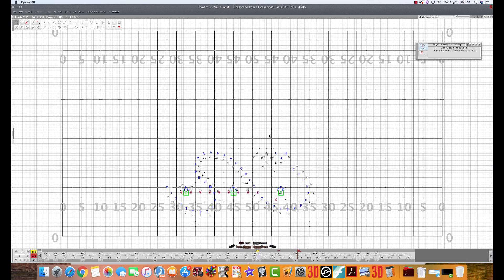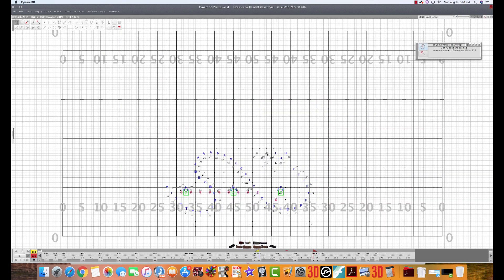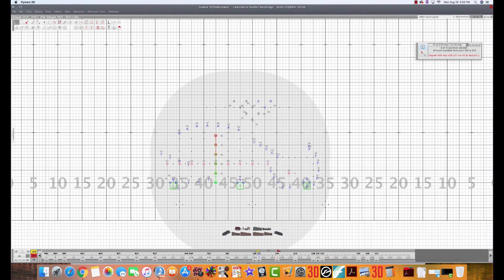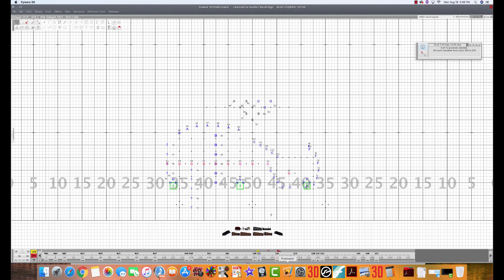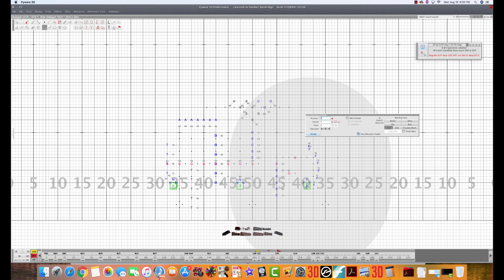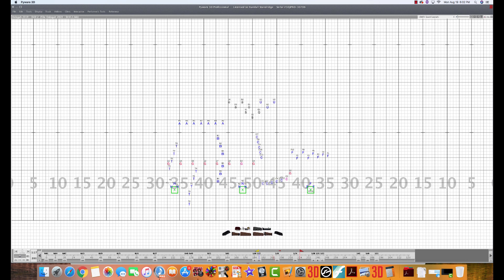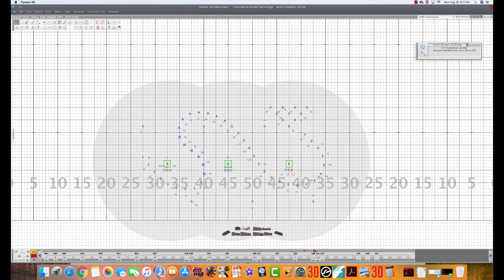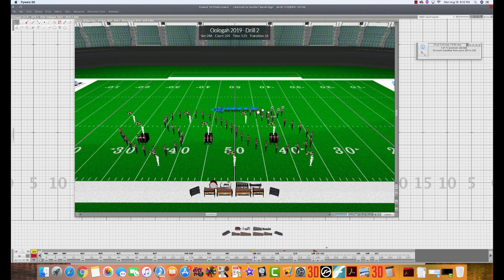RDS Marching - "Zingali-ing"